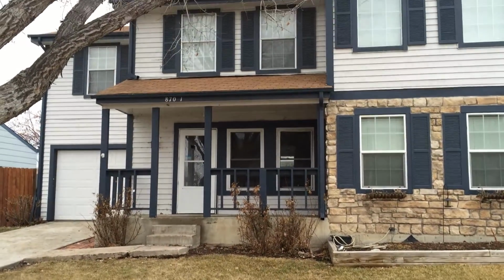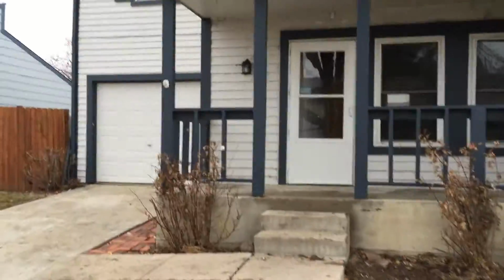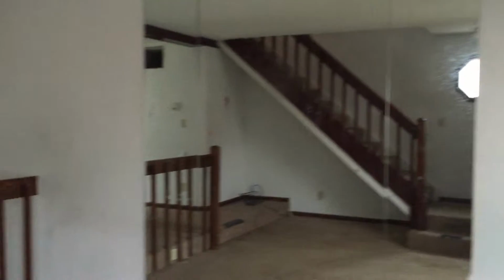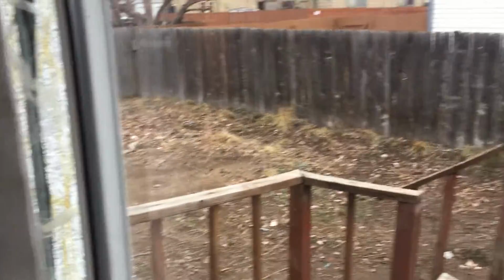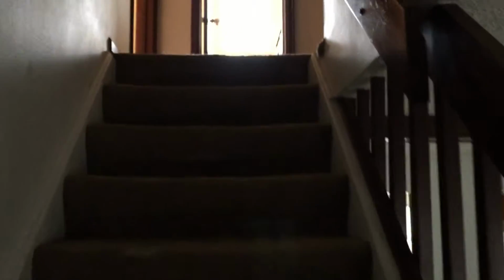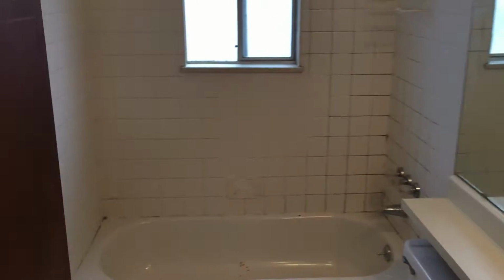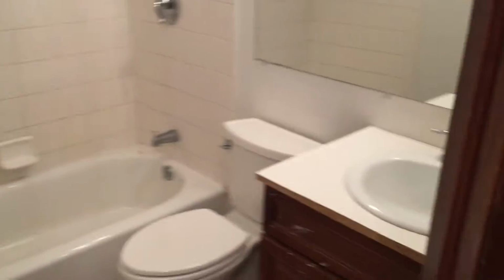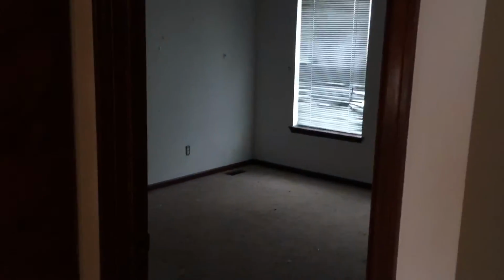Coming Soon!! -- New REO -- Westminster/Broomfield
New REO, Not yet in the MLS, Investor Special